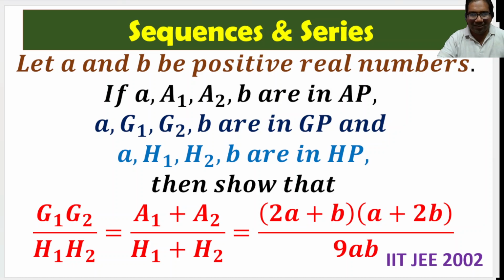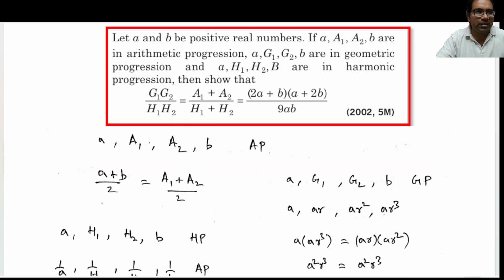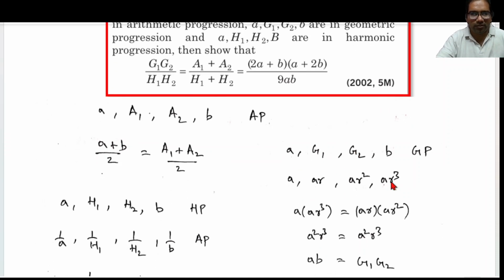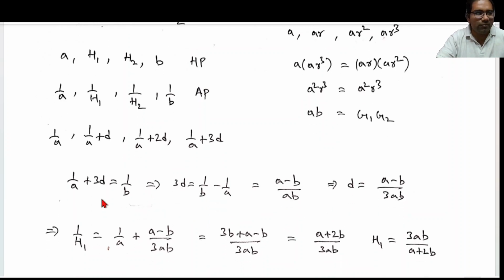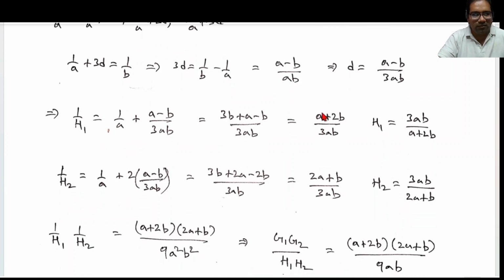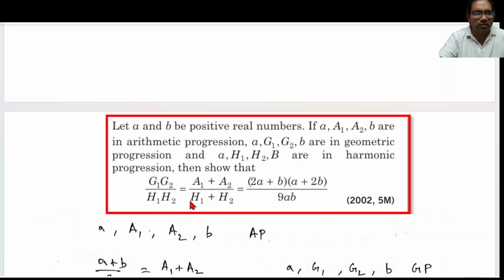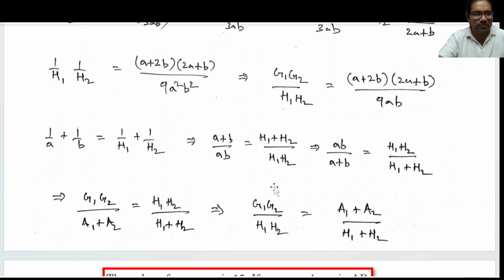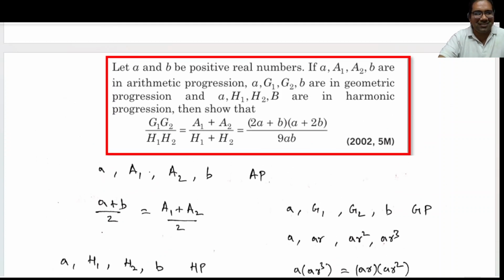🌸Relation between AMs, GMs and HMs, maths olympiad preparation, IIT JEE Previous Year Questions